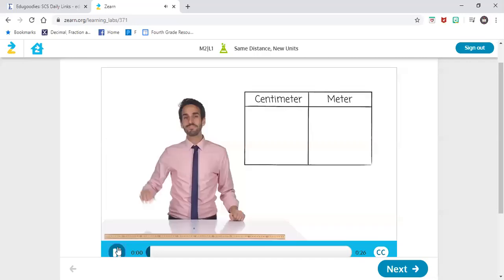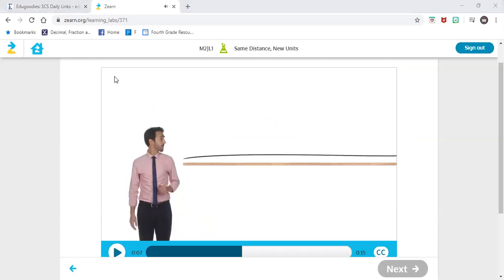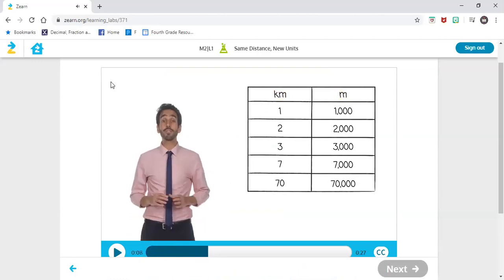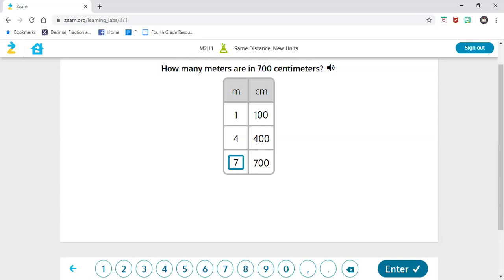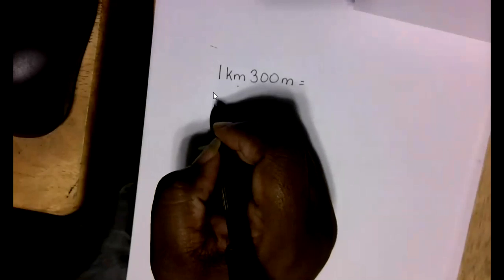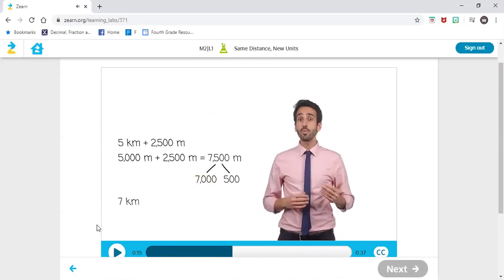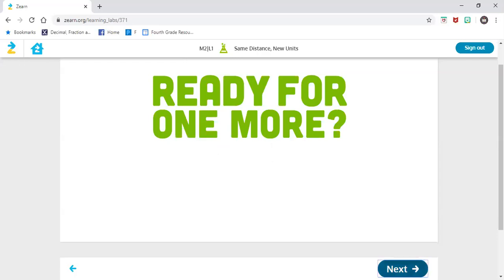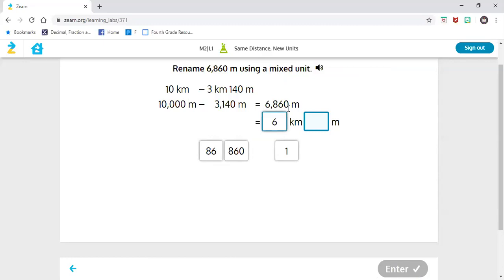Module 2 Lesson 1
Express metric length measurements in terms of a smaller unit; model and solve addition and subtraction